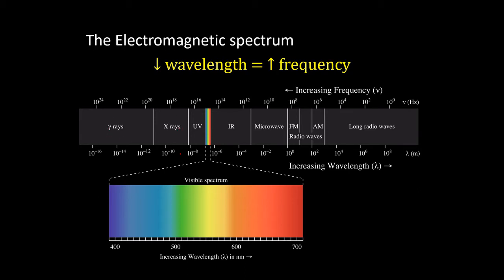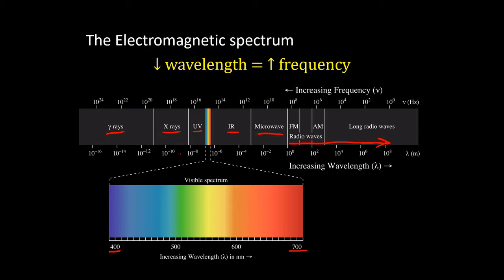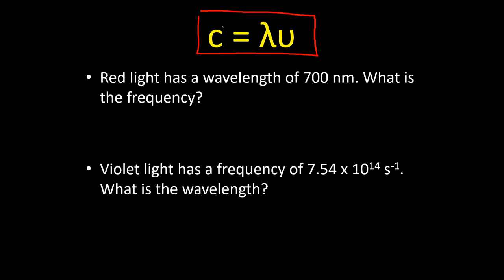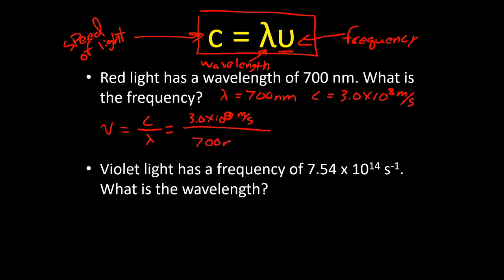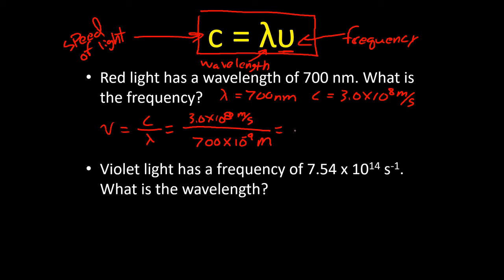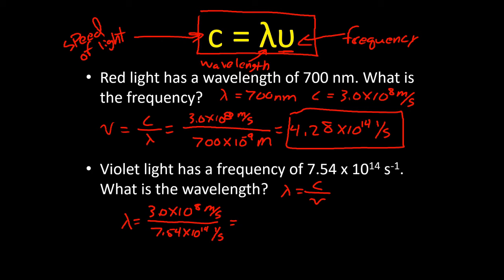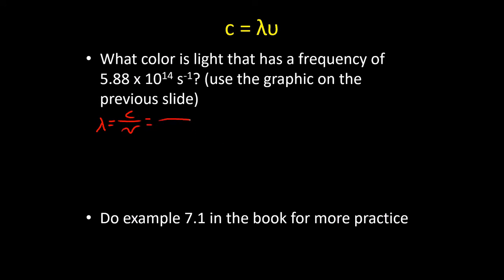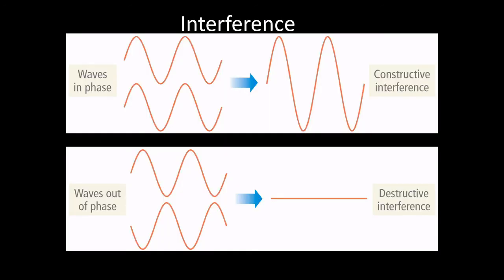chapter 6 part 2